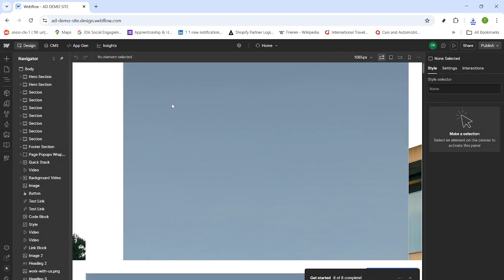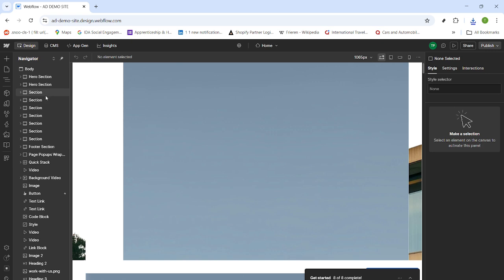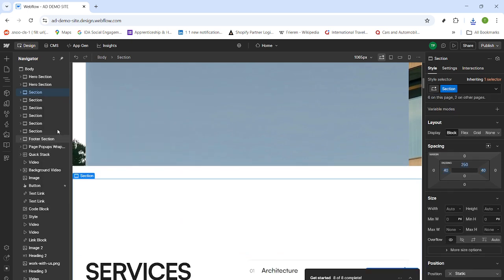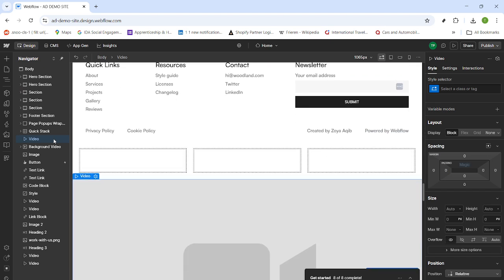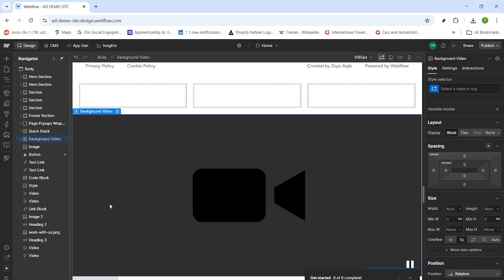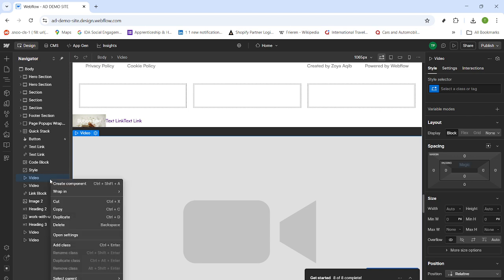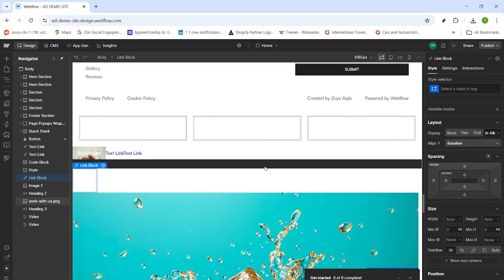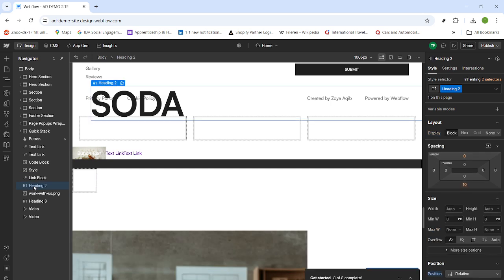How To Delete Pages Webflow (Updated 2026)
In this video, we discuss how to safely delete pages Webflow projects accumulate over time to ensure a flawless sitemap. Choosing to trash unused pages is the best way to aggressively optimize site structure for search engines. Dive into this Webflow tutorial for elite digital asset management.

00:00 Intro
00:09 Accessing Webflow Account
00:15 Opening Project Dashboard
00:23 Opening in Webflow Designer
00:31 Navigator Panel Overview
00:36 Selecting Elements on Canvas
00:46 Deleting X Twitter Icon
00:53 Targeting Parent Elements
01:08 Deleting Facebook Icon
01:21 Tip Using the Navigator
01:30 Removing Navbar Logo
01:47 Undo Keyboard Shortcut
01:52 Deleting Video Section
01:58 Selecting Wrappers and Containers
02:18 Deleting a Button
02:29 Saving and Previewing
02:35 Troubleshooting Layout Shifts